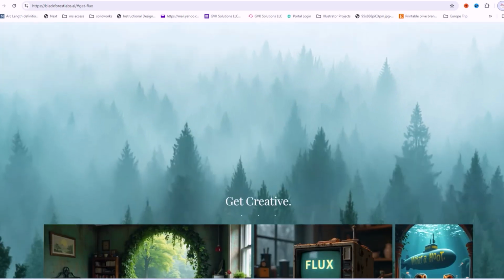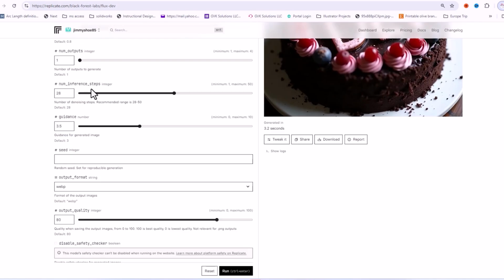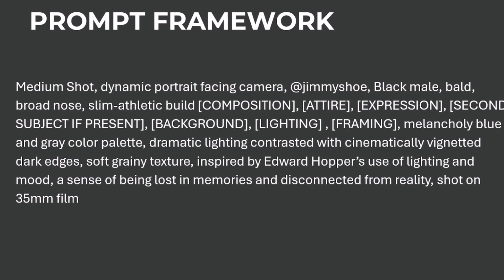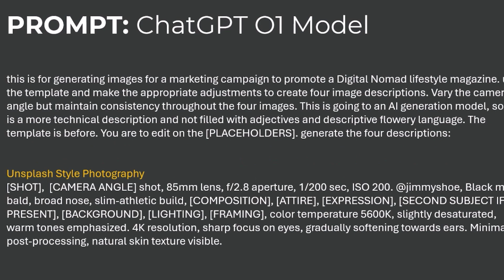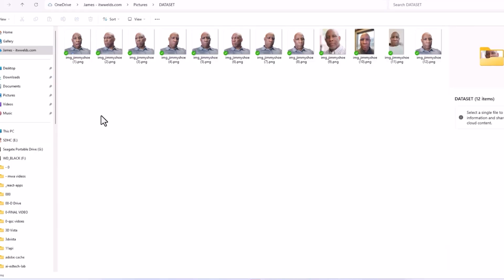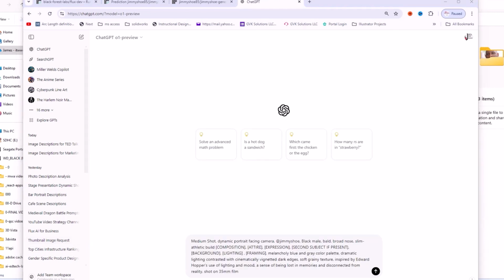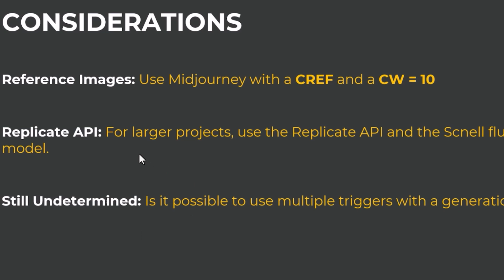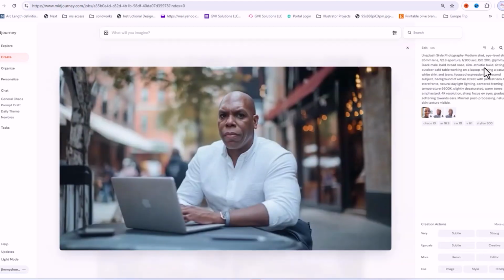How to Clone Yourself (Replicate + Flux AI)